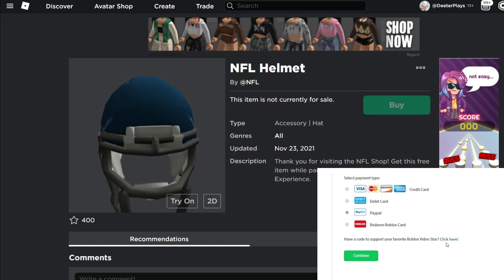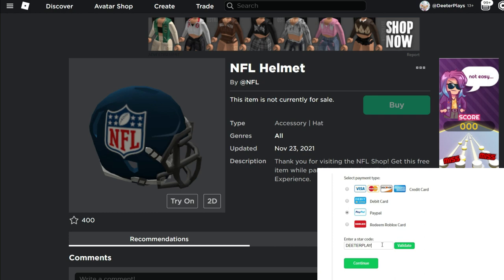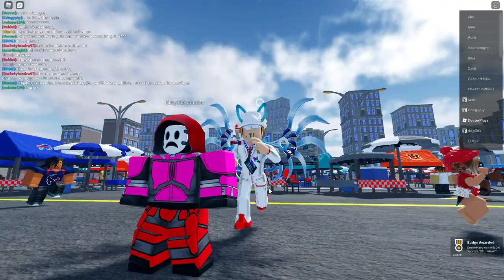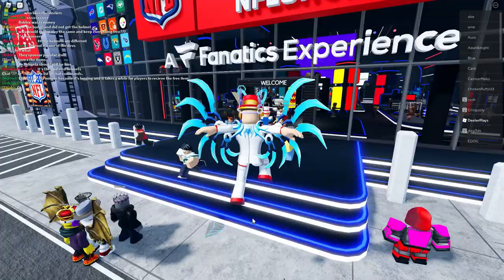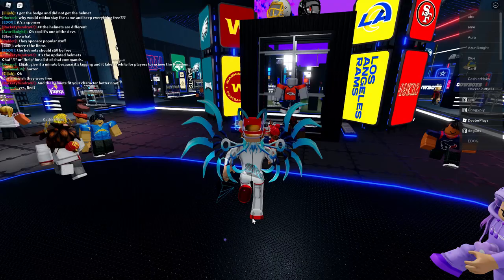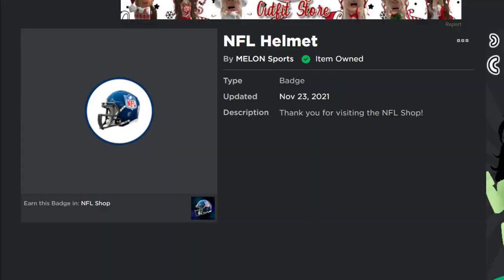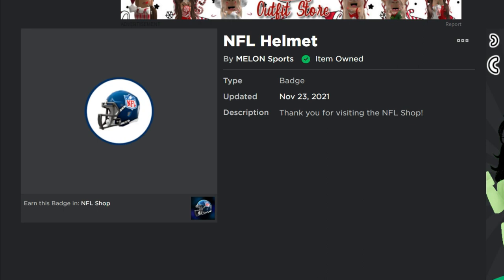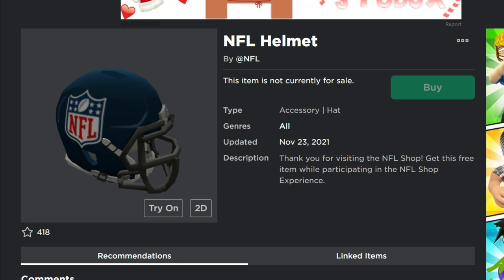[FREE ITEM] HOW TO GET NFL HELMET *FREE* IN ROBLOX - NFL EVENT 2021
Free item guys!  Come and get it!